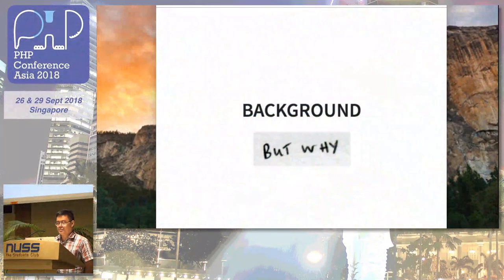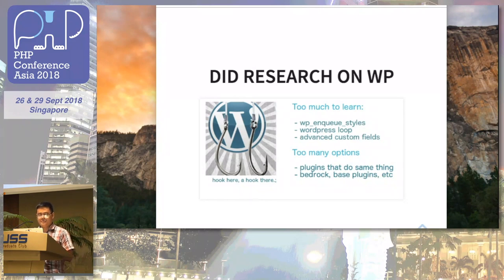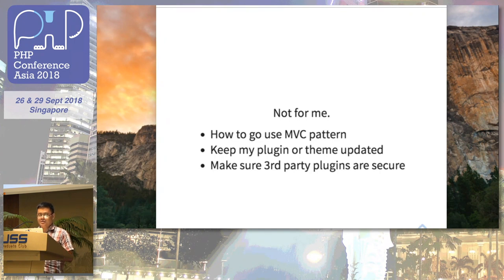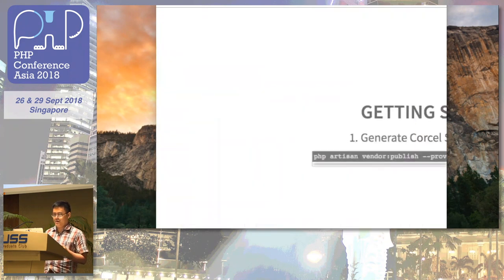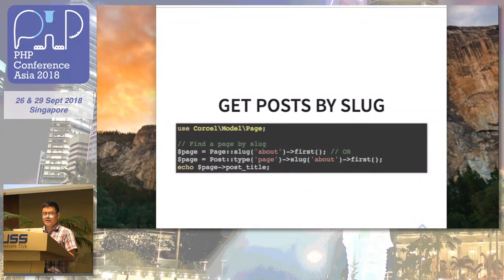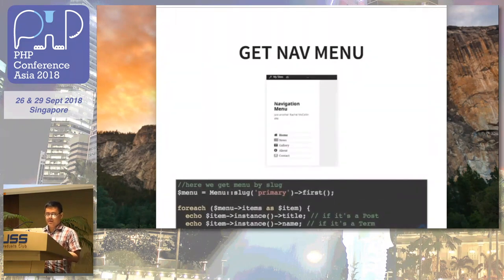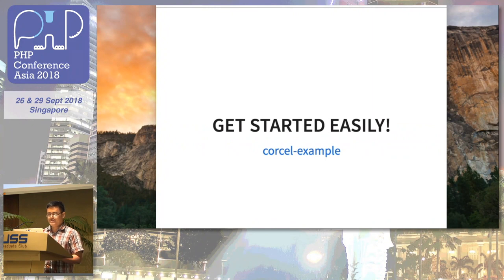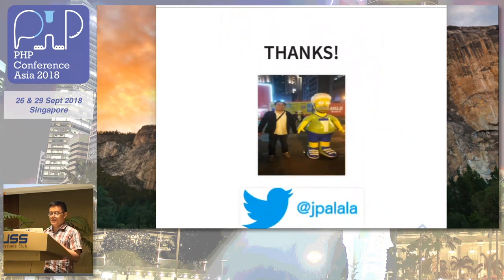Getting Wordpress OOP by using Corcel - PHPConf.Asia 2018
Speaker: Joe Palala

Working with Wordpress and learning to find out about wordpress hooks and then overriding functions can lead to spaghetti code. I'll share about using a PHP library known as Corcel that will make working with wordpress less of a pain.

5 years and more Laravel developer, building the Laravel PH community in the Philippines since 2012.